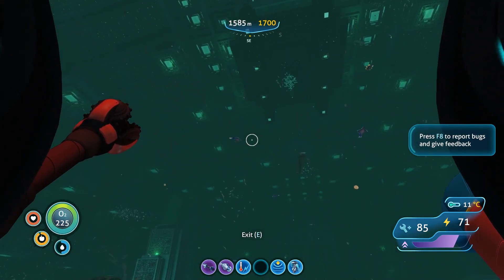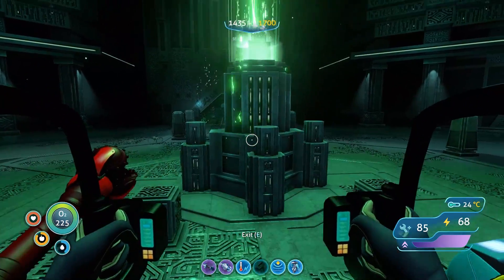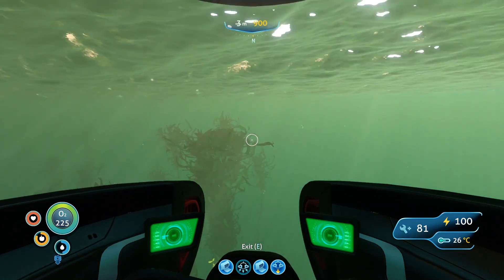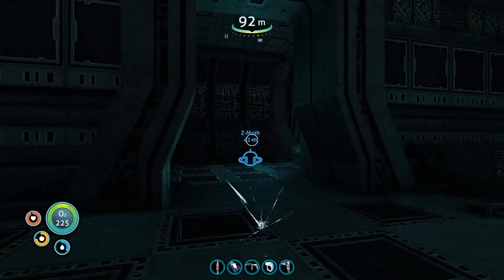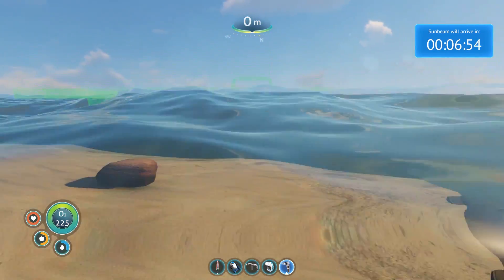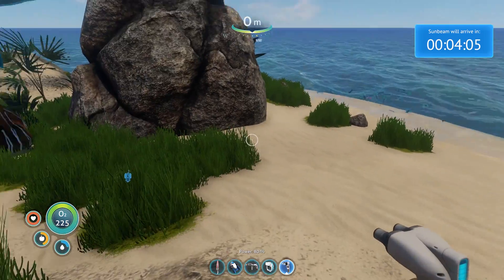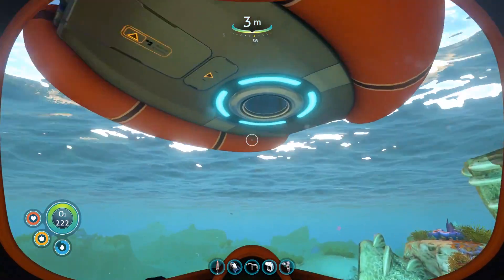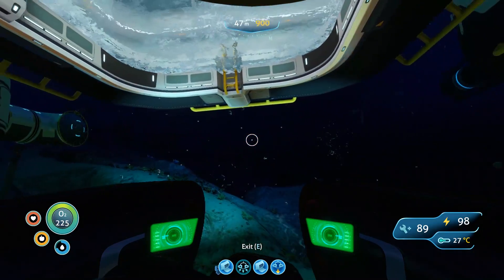Trying to SAVE the Sunbeam and Making Ion Batteries! Subnautica Gameplay Ep. 13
Lets Get Social ?!!